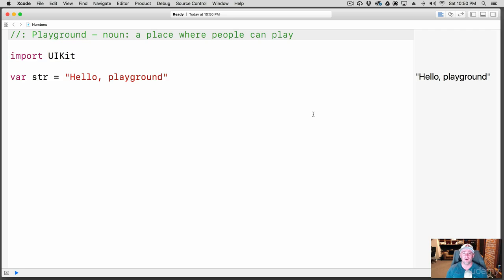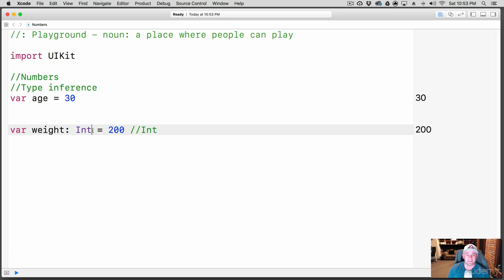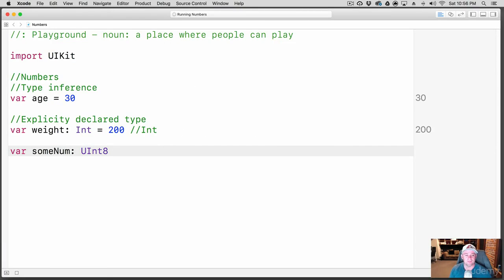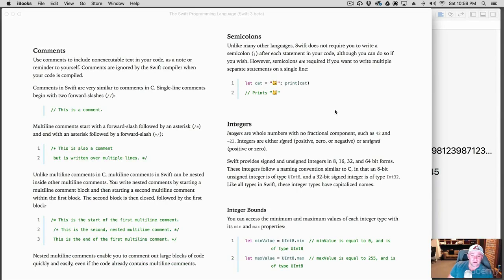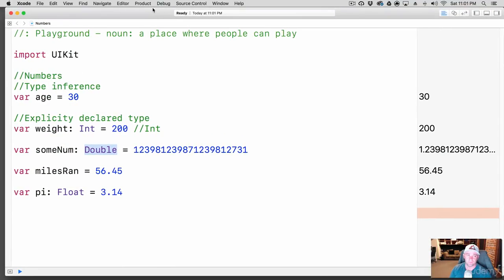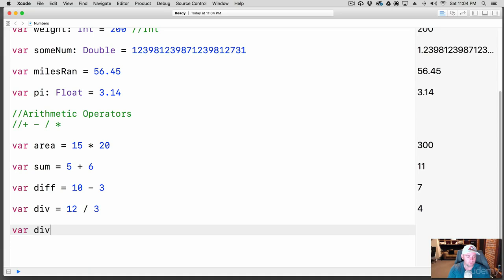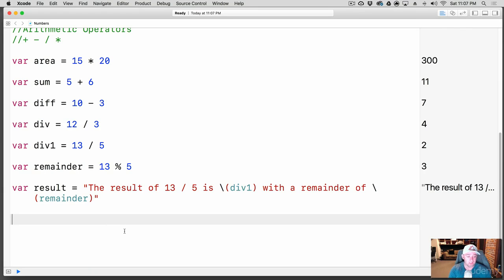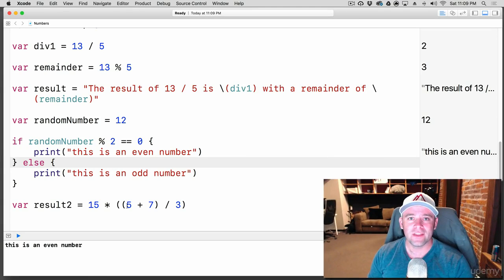009 Working with numbers in Swift